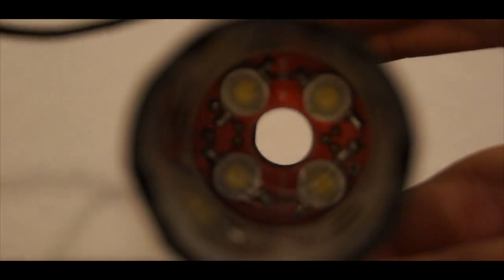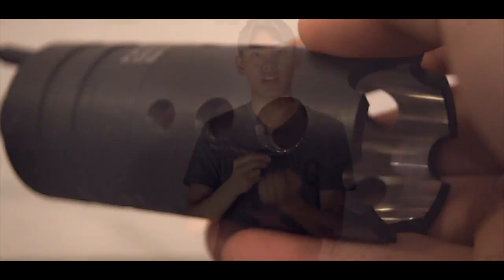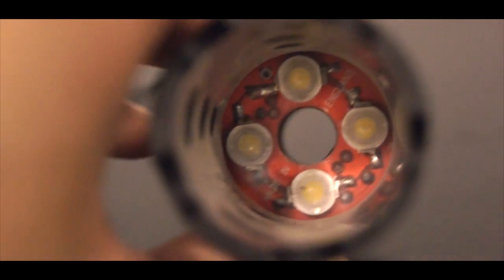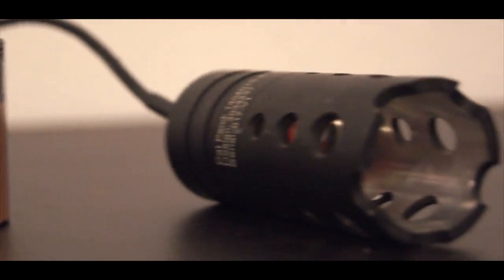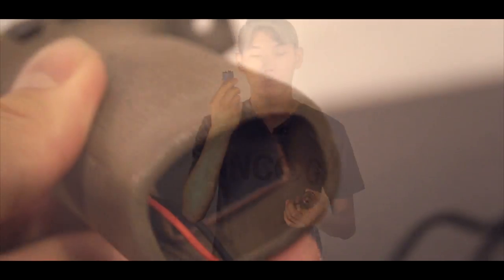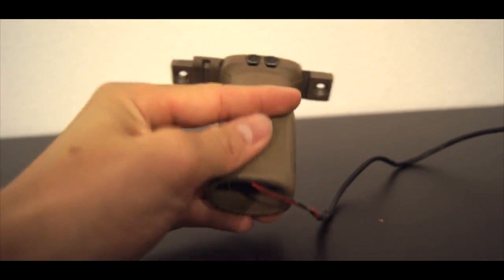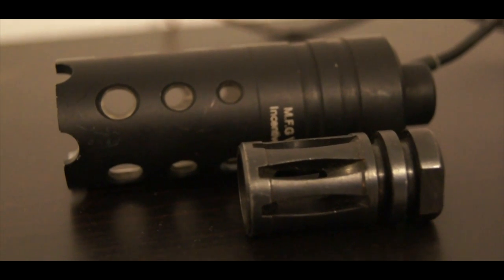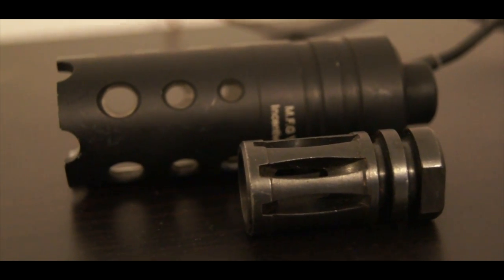MFG VENOM REVIEW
Intro by MacLobuzz
Code: MWS117GW
Code : LBX-S117GW